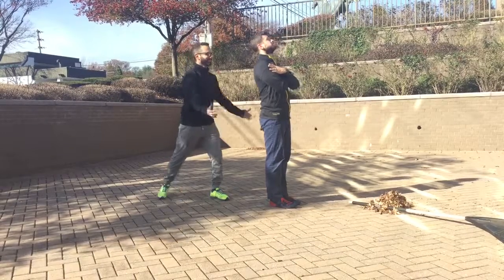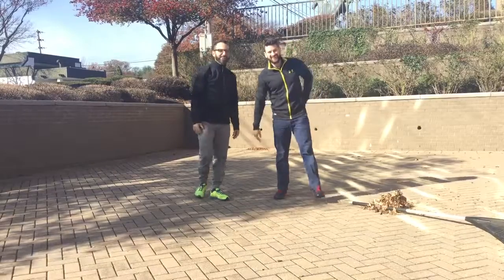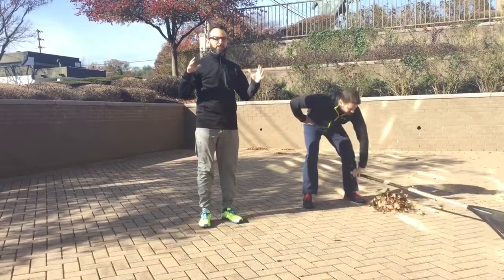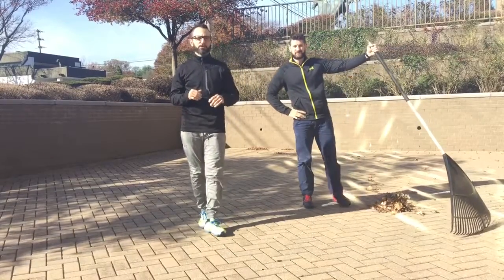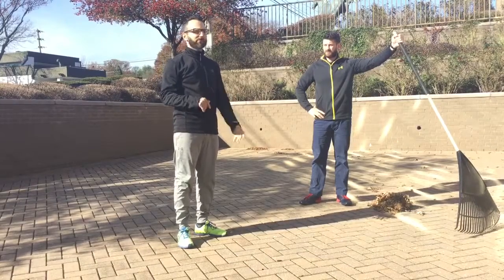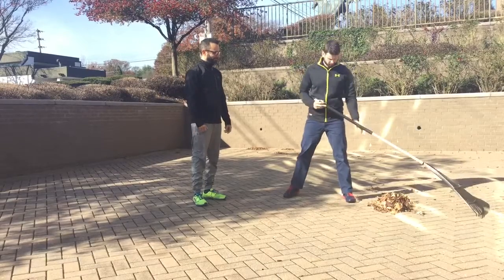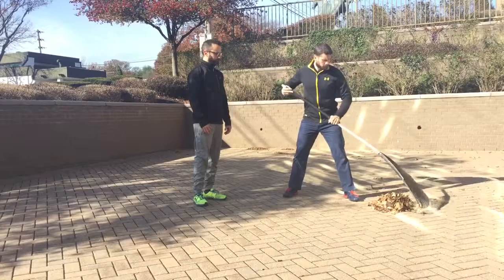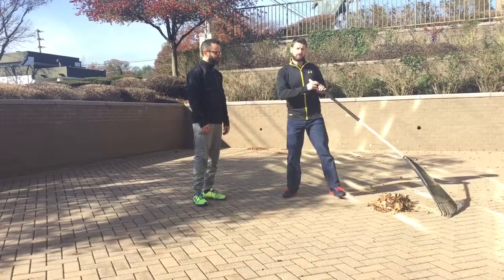Water Cooler Wednesday Raking Leaves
How to PROPERLY rake leaves